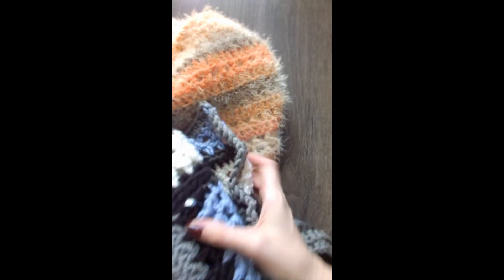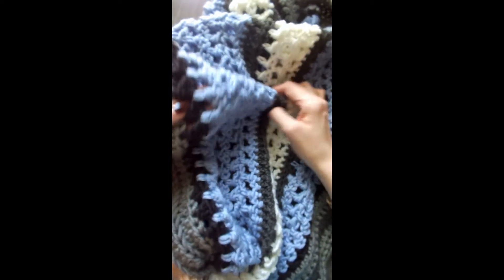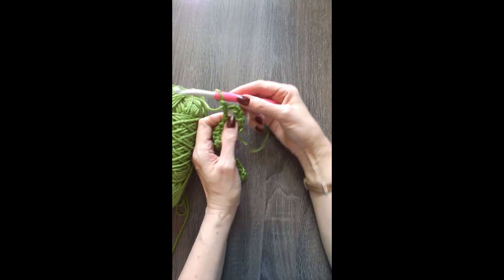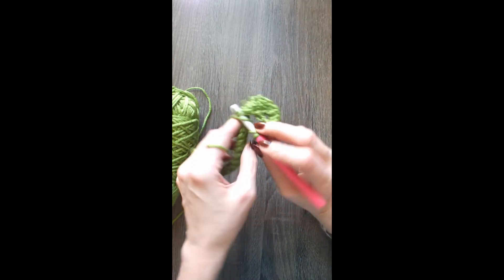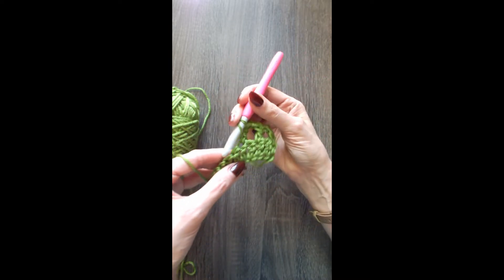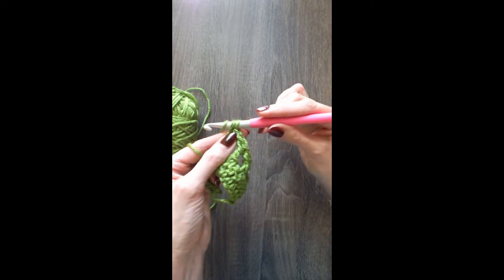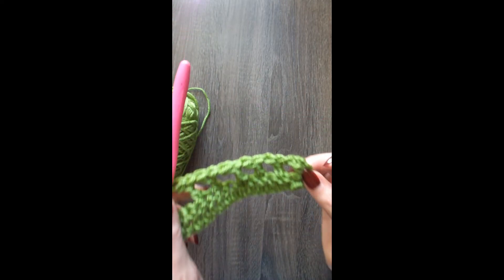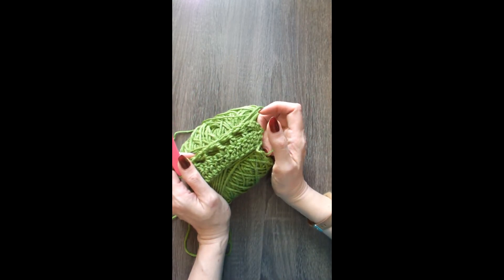Wrapped double crochet demo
In this video I demonstrate the wrapped double crochet and some images of projects I have used the decorative stitch for. It works up quickly and adds visual interest to garments and blankets.

Crochet hook